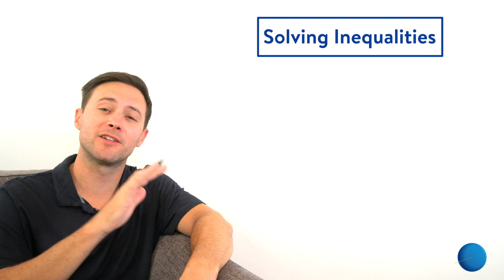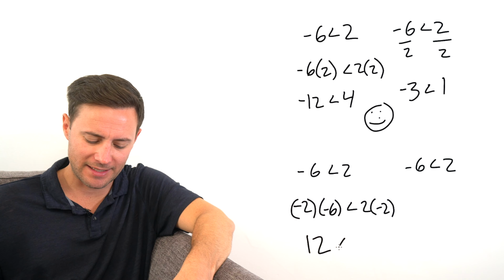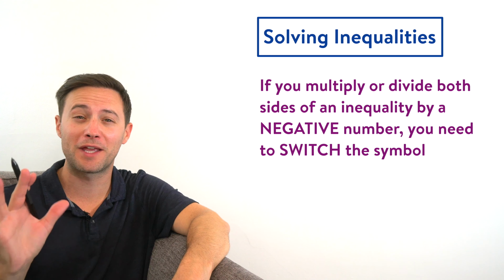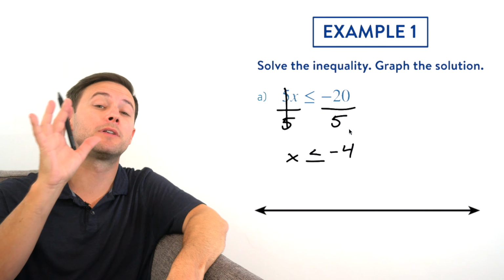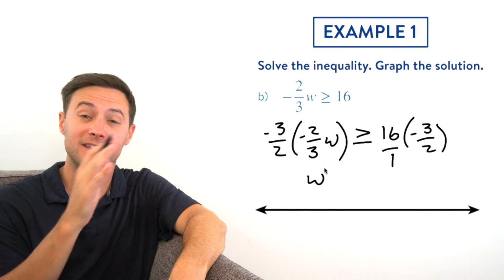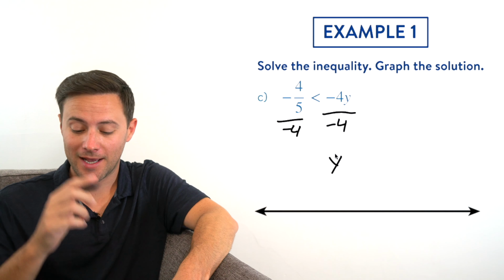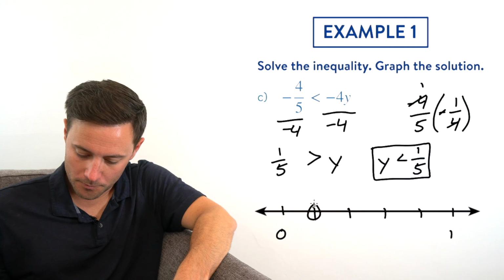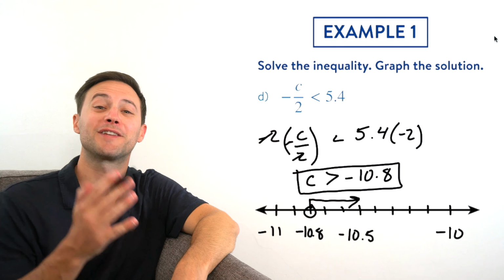Solving Inequalities with Rational Numbers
*ON YOUR OWN ANSWERS*
1) x ≥ 9.1, closed circle at 9.1 with an arrow to the right
2) y is less than -72, open circle at -72 with an arrow to the left
3) b ≥ 6, closed circle at 6 with an arrow to the right
4) w is less than –3/11, open circle at –3/11 with an arrow to the left

This video is about how to solve inequalities with rational numbers using multiplication or division. We show how to solve inequalities and then graph their solutions. These problems all include rational numbers.